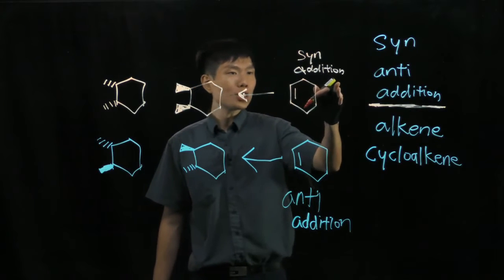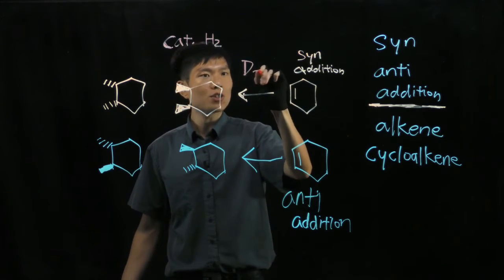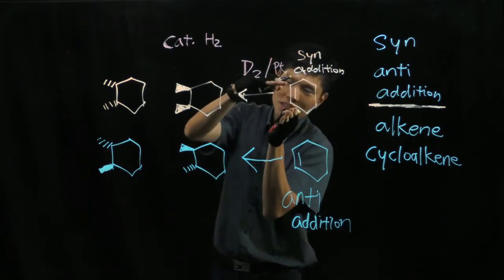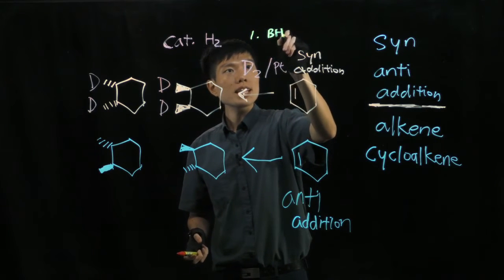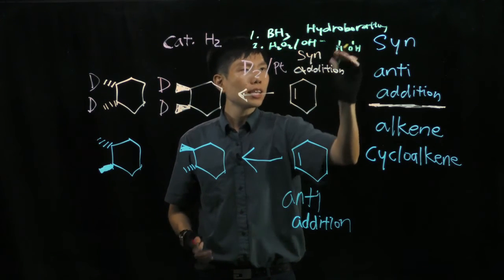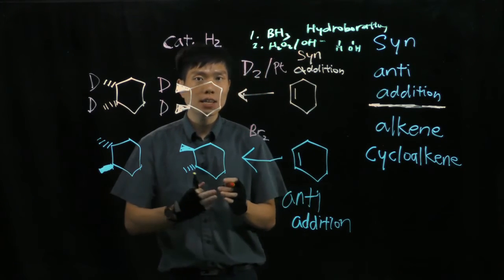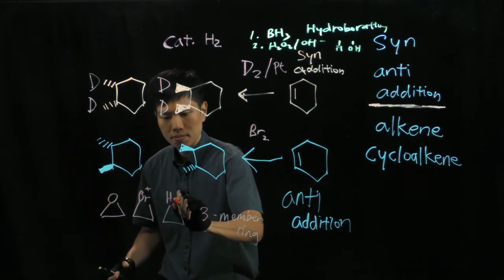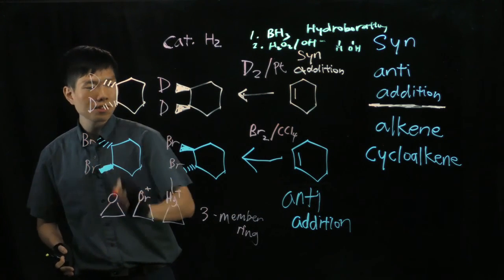Syn vs Anti Addition Step-by-Step Walkthrough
syn addition and anti addition
SYN and ANTI addition | What type of reagent give rise to each type of reaction? | Does it relate to cis/ trans?